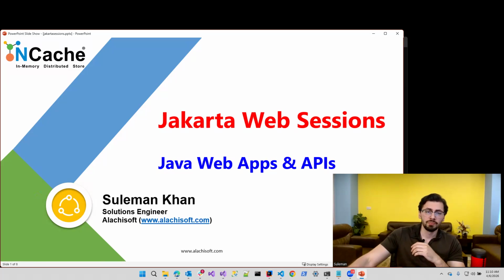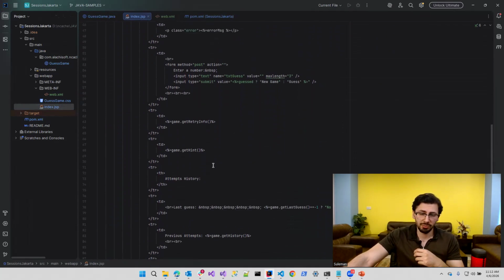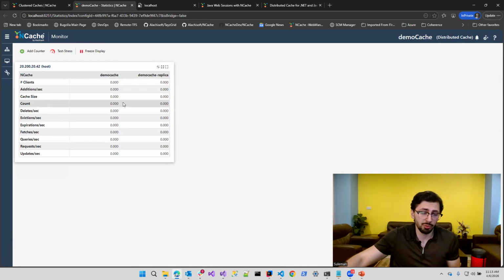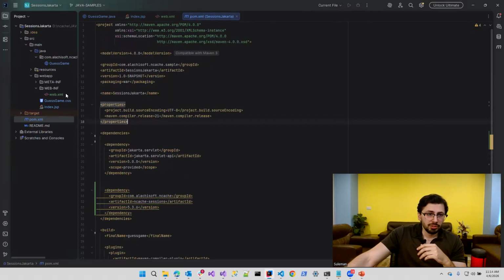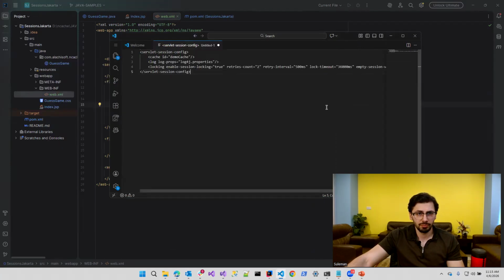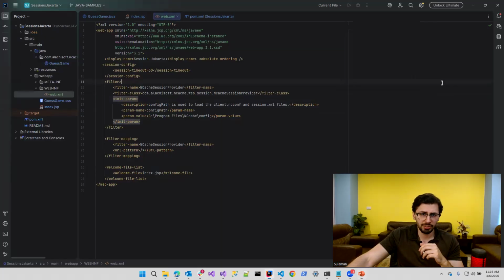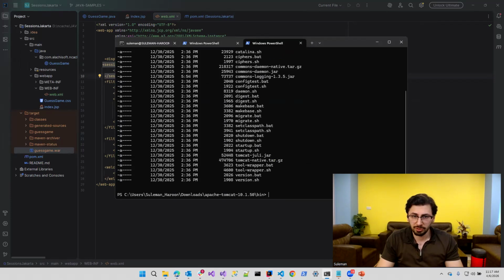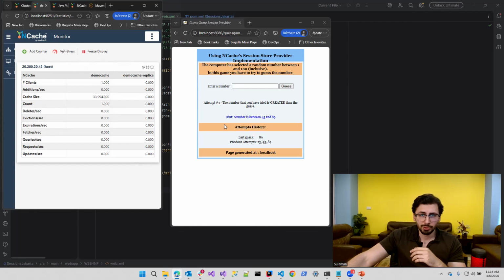Scale Jakarta EE Apps with NCache Distributed Sessions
Learn how to configure NCache as a distributed session provider for Jakarta EE applications. This technical guide shows you how to move session data from local memory to a scalable cache cluster.

This video demonstrates the integration of NCache with Java web applications using Jakarta Web sessions. We cover the deployment of NCache and provide a step-by-step walkthrough for setting up a distributed cache.

You will see how to add the NCache sessions dependency to your Maven project and configure the web.xml file. The demo also covers the creation of the session.xml file and the configuration of the client.ncconf file for server connectivity. We conclude with a live demonstration using a Tomcat server to verify session persistence across a distributed cluster.

Chapters:
00:00 Overview
00:48 NCache Setup for Jakarta Sessions
02:46 Add NCache Sessions Dependency
03:33 Add NCache Session Filter
04:43 Specify Session State Provider
05:45 Specify Cache Server
08:41 Schedule a Demo